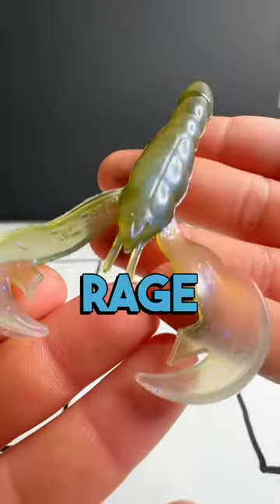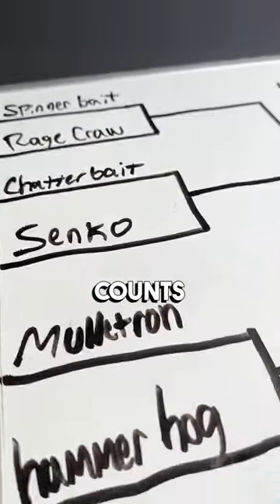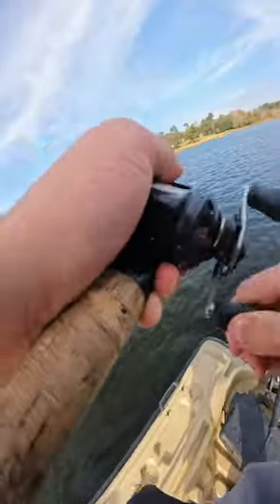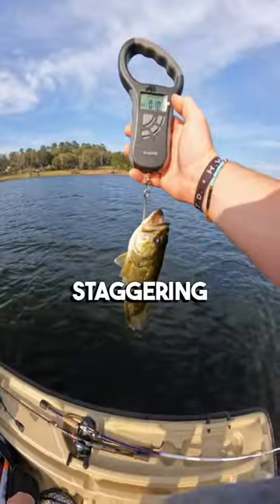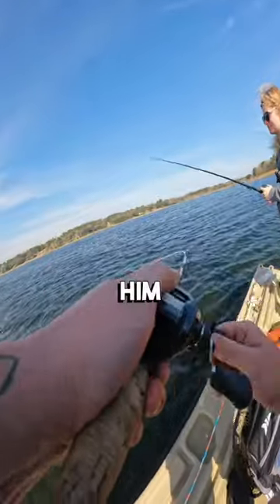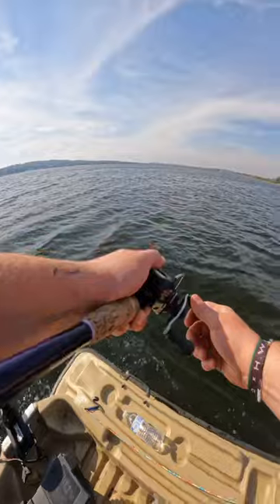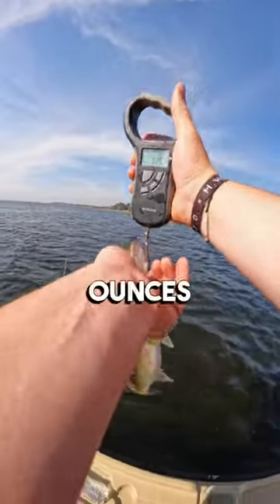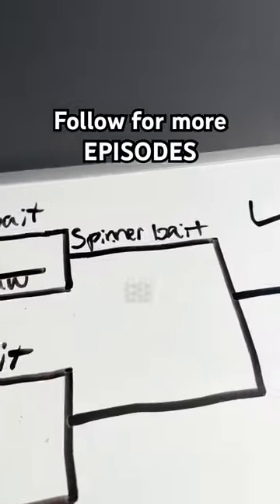FISHING LURE FACE OFF 😦bassfishing